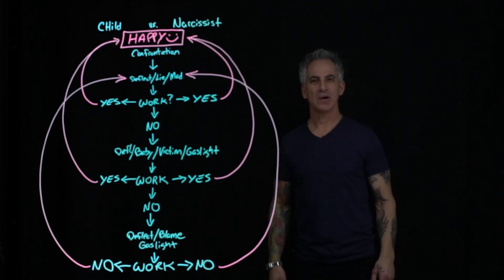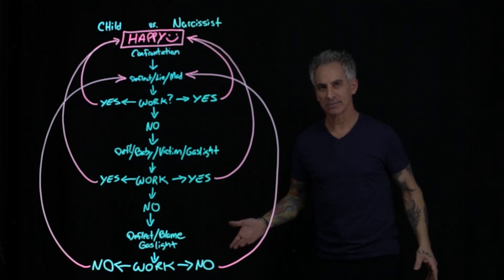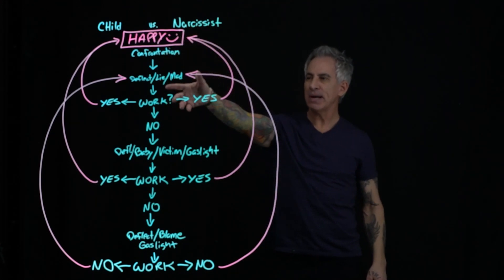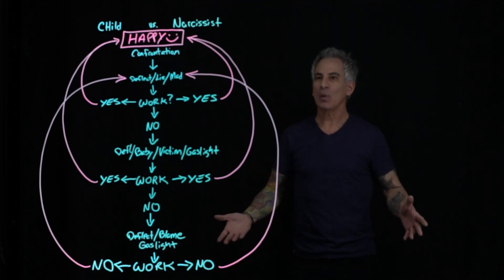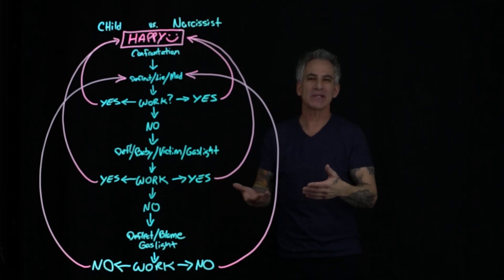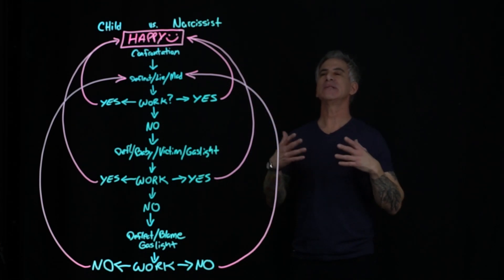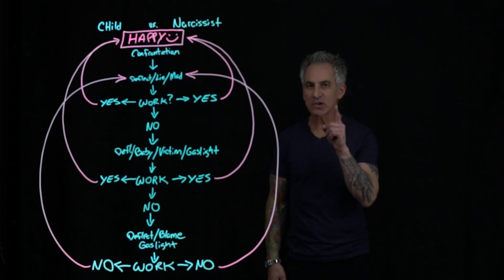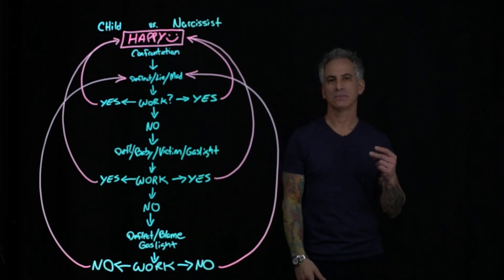Is the narcissist a child? Is there a difference between the child and the narcissist?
Narcissist and the argument cycle. Do they ever stop? The deflecting and the gas lighting. OMG! Narcissist rage. The child within and the em-path looking for answers on how to cope and deal with it all. Maybe this video will help?